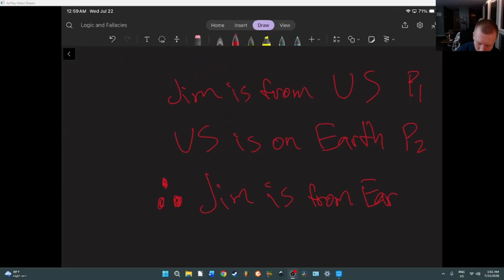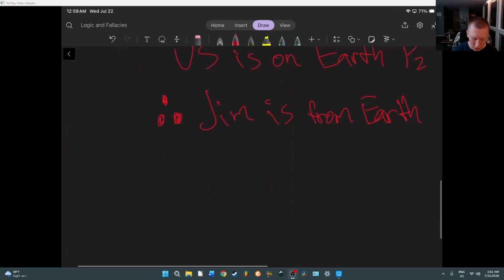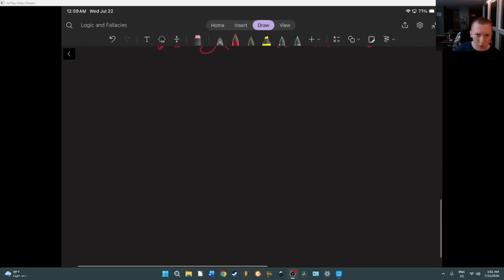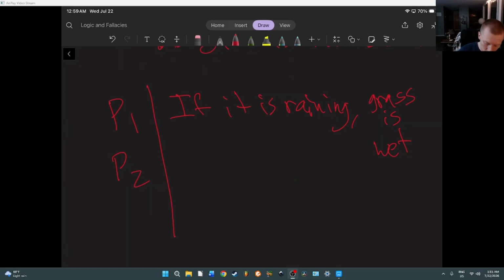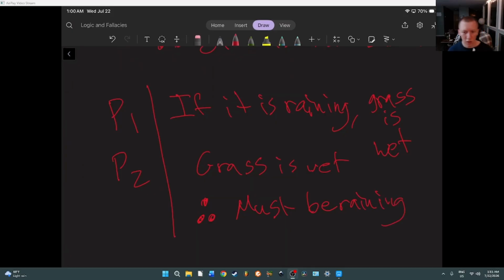Logic and Fallacies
In this video, I give you a very basic introduction to formal logic and the structure of arguments. This is meant for high school students or young adults who want to get a little more insight into the structure of language, critical thinking, and how rhetoric plays a part in our daily life.